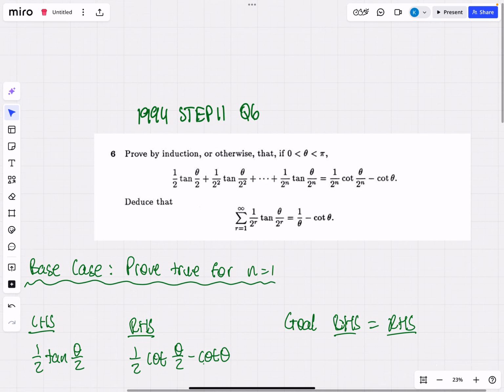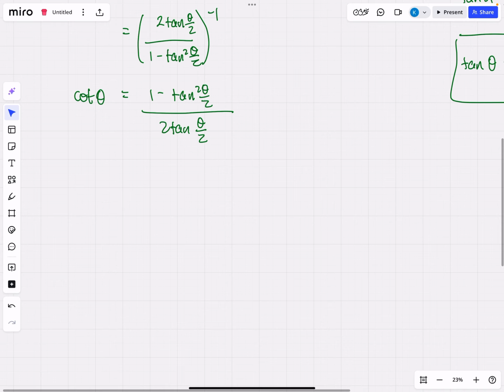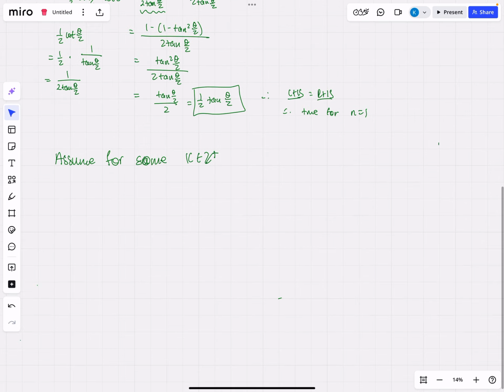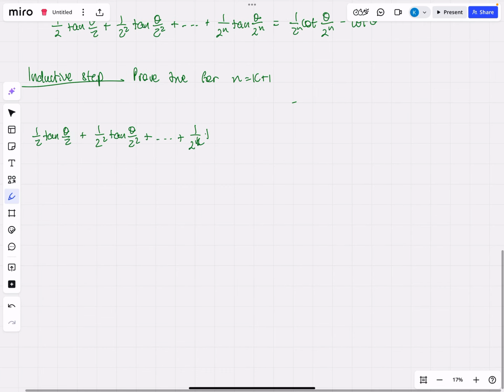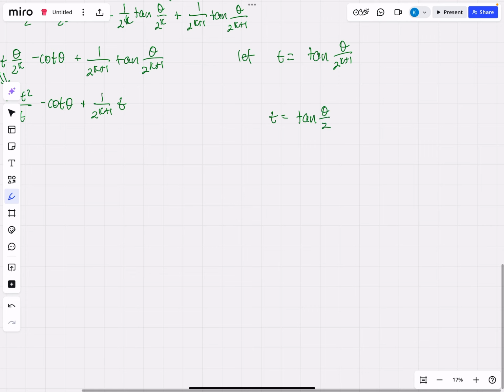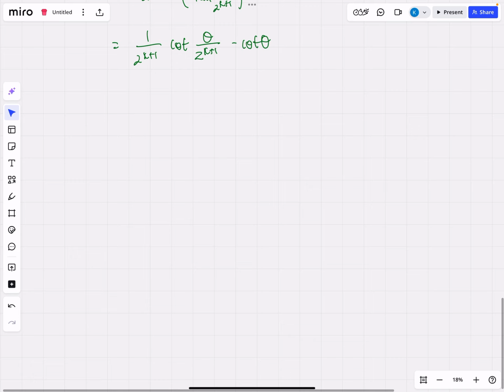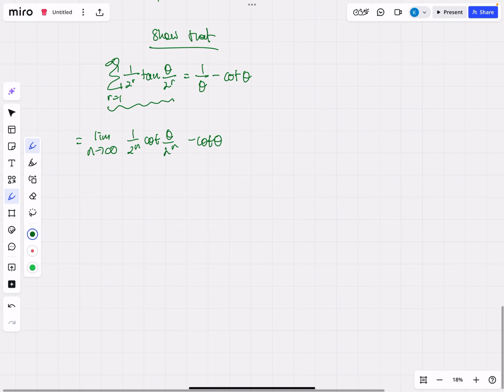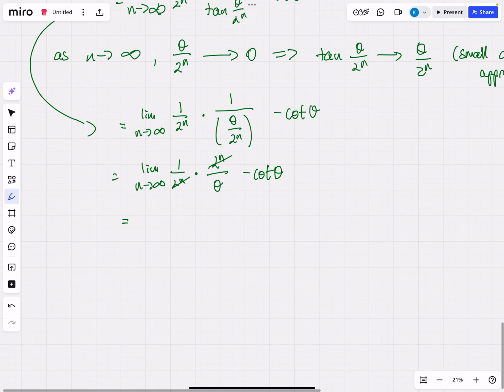1994 STEP II Q6